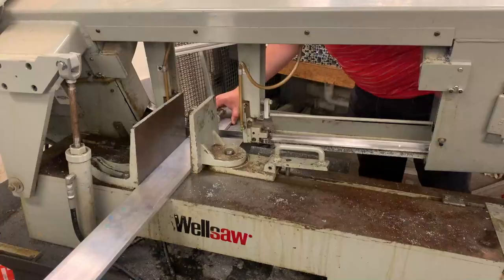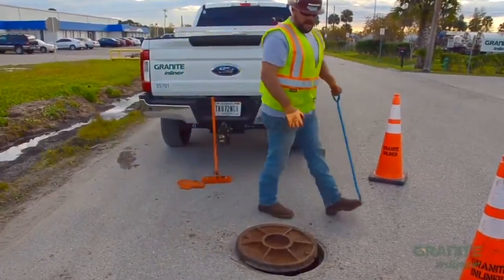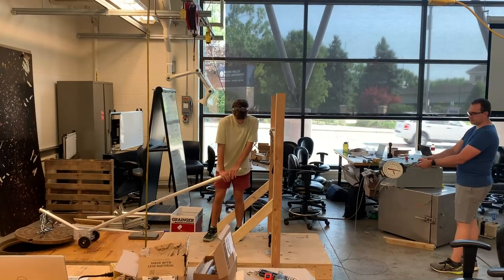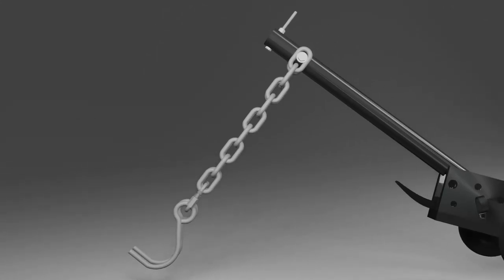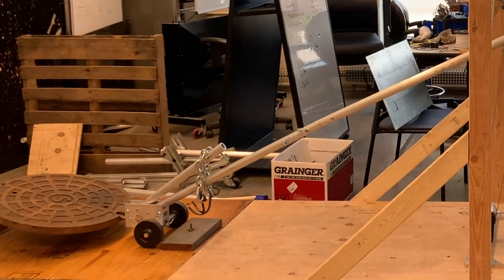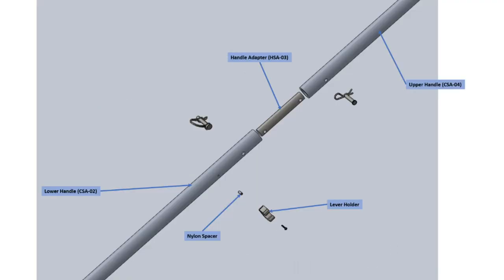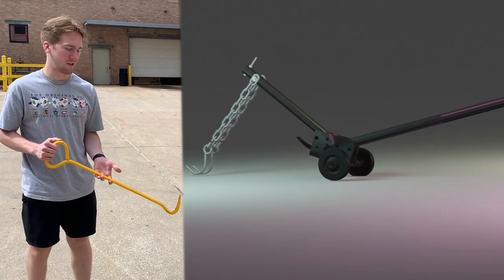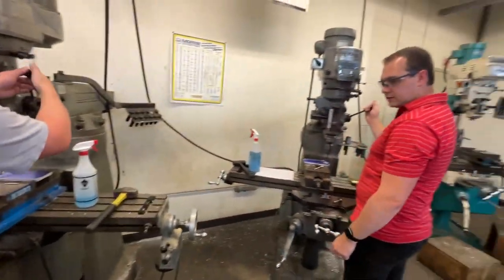T&T Tools, Manhole Cover Lifting Device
Project Team: 20
Project Description: T&T Tools Inc. currently sells a simple manhole hook that is used to remove heavy manhole covers into and out of their respective manhole openings. The current hook is a simple traditional style hook which is not ergonomic and provides no mechanical advantage. This traditional style hook is used across the country and needs an update. A new design consists of a main lever arm with wheels. It was chosen to improve upon these drawbacks. The goal of this project is to produce a portable, convenient, cost-effective, and injury-limiting device to ease manhole cover removal. This manhole cover device needs to be easily fabricated by the sponsor and it will incorporate a mechanical advantage to aid workers in manhole cover removal. At the end of the project, a finished prototype along with design details will be submitted to T&T Tools Inc. for production.